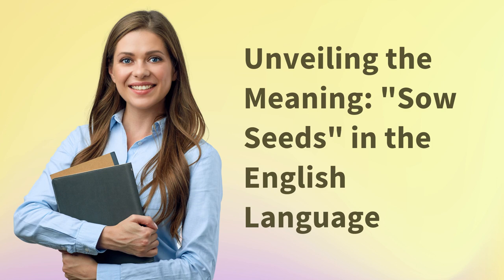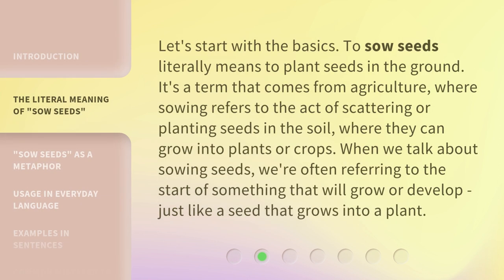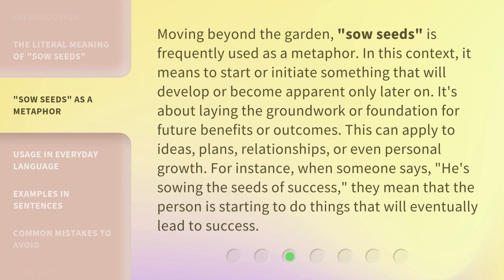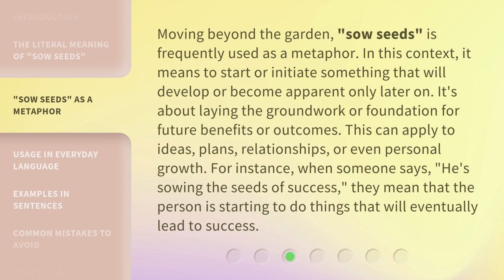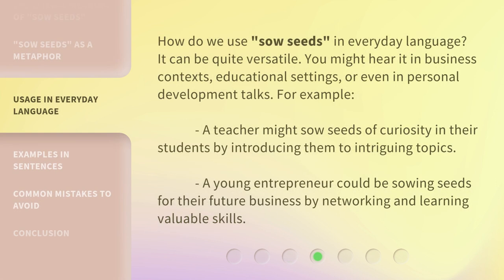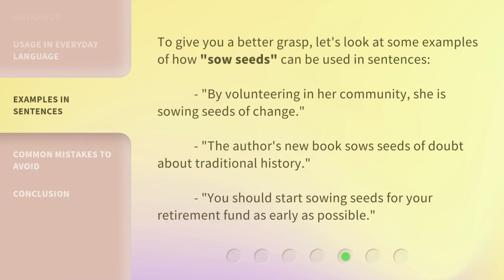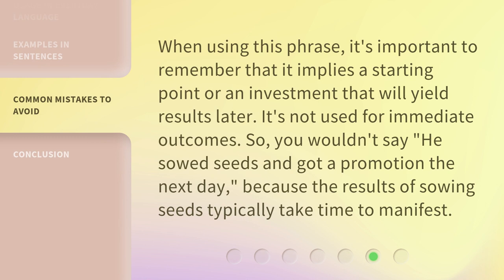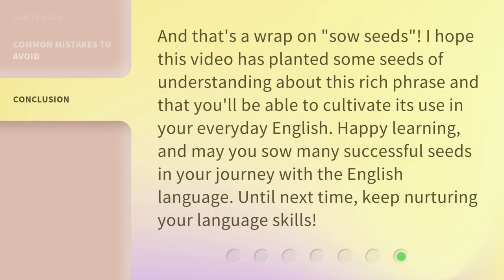Unveiling the Meaning: "Sow Seeds" in the English Language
Unveiling the Meaning: Sow Seeds in the English Language • Join us as we explore the literal and metaphorical meaning of the phrase 'sow seeds' in the English language. Discover how this versatile idiom is used in everyday life and gain insights into its rich context and implications.

00:00 • Introduction - Unveiling the Meaning: "Sow Seeds" in the English Language
00:34 • The Literal Meaning of "Sow Seeds"
01:03 • "Sow Seeds" as a Metaphor
01:39 • Usage in Everyday Language
02:10 • Examples in Sentences
02:34 • Common Mistakes to Avoid